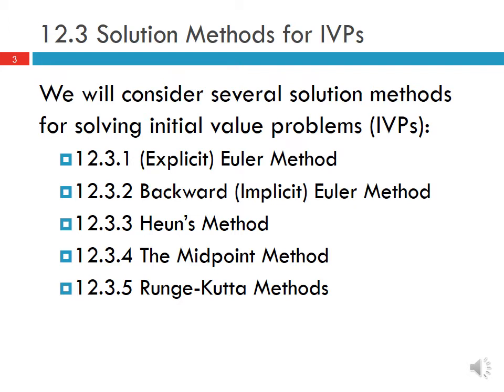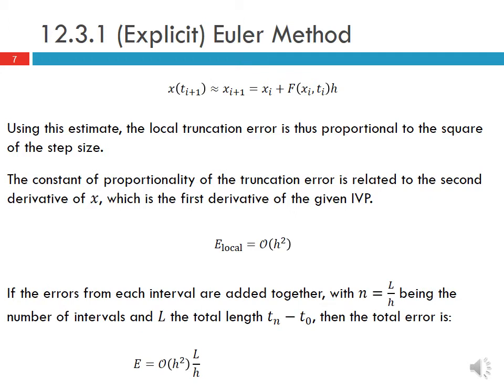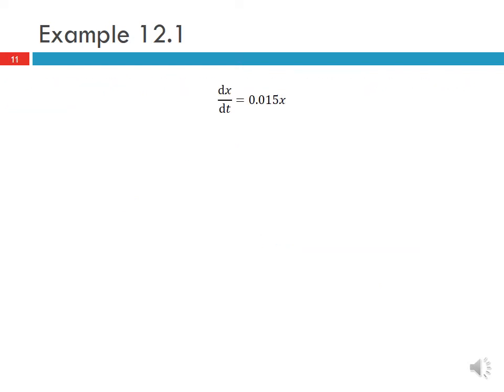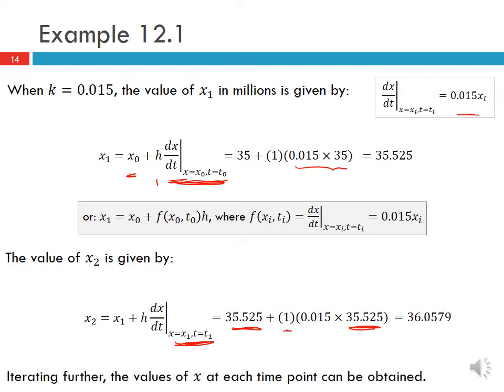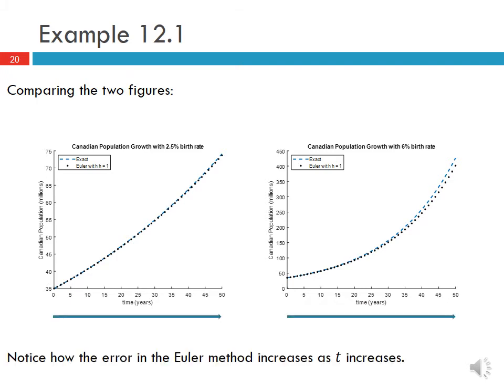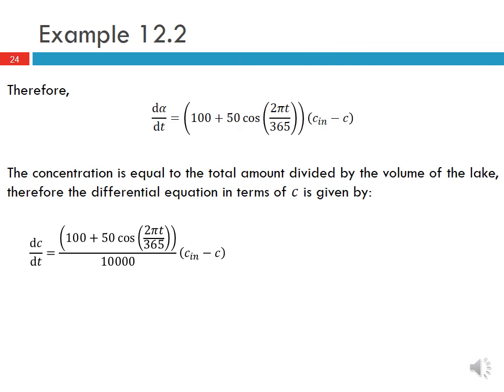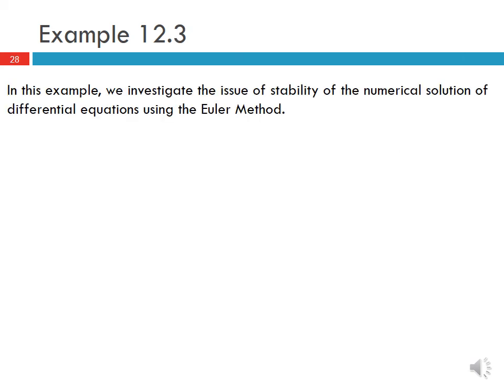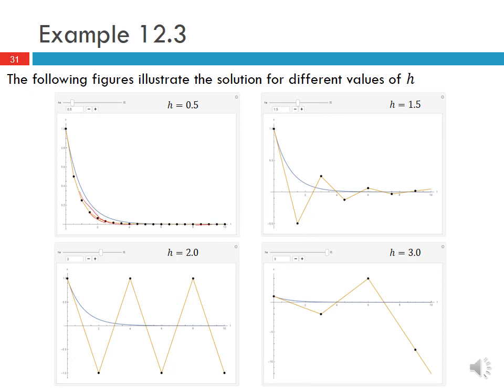Chapter 12: Ordinary Differential Equations (Part 3.1 - Explicit Euler Method)